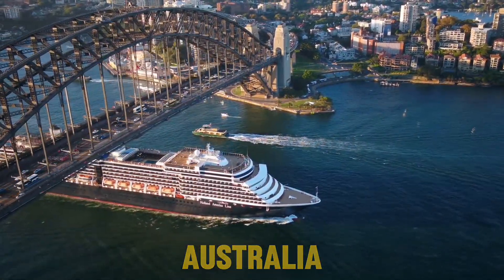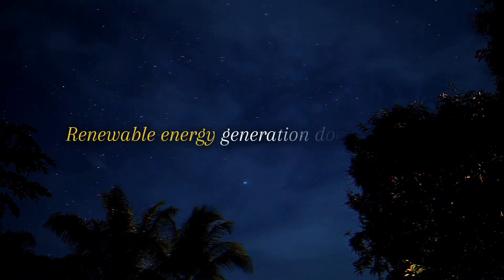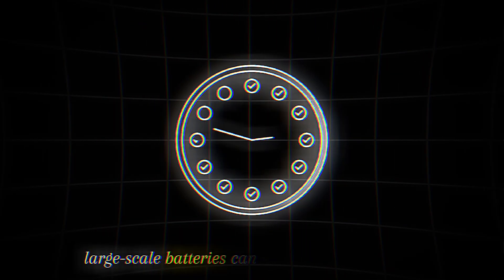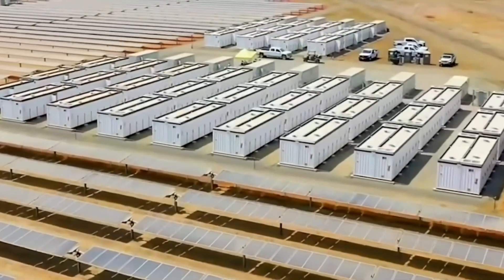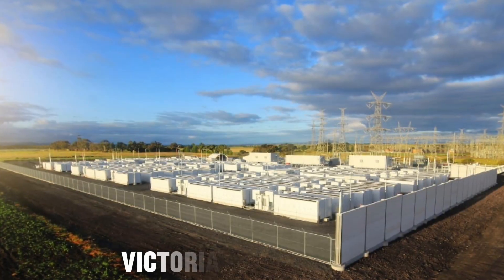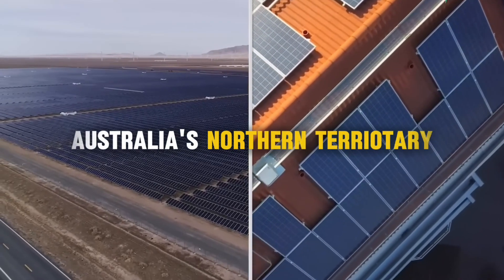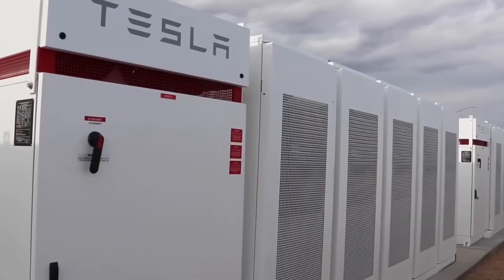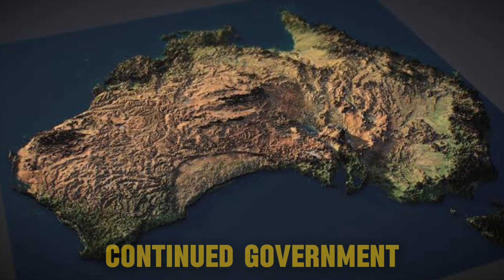Australia Is Building the World's Largest Battery Here's Why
Australia is embarking on an unprecedented engineering feat—the AAPowerLink, the world's longest undersea power cable, spanning 4,300 kilometers to deliver solar energy from the Australian Outback directly to Singapore. This groundbreaking project marks a crucial milestone in Australia's renewable energy transformation, featuring some of the world's largest and most advanced battery storage solutions. But how does such a massive battery system work, and why is Australia uniquely positioned to lead this renewable energy revolution? Explore the technology behind major projects like the Eraring Battery, Limestone Coast Energy Park, and the Victorian Big Battery, and discover the enormous challenges Australia faces in achieving energy sustainability. From soaring construction costs to environmental hurdles in battery recycling, learn how Australia plans to tackle these challenges and secure a cleaner, more resilient future.